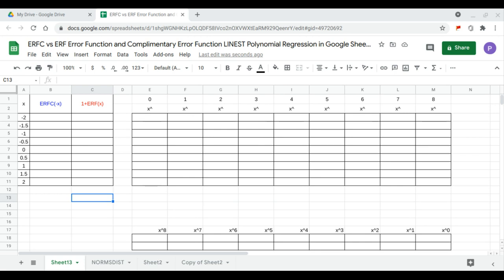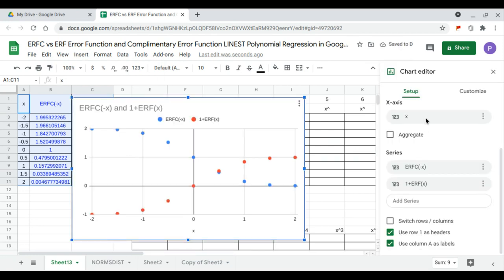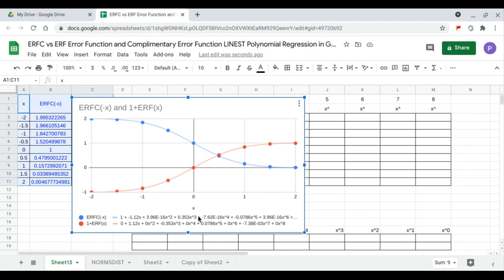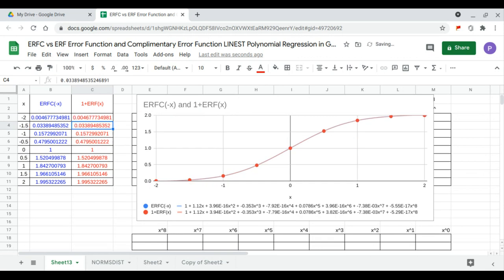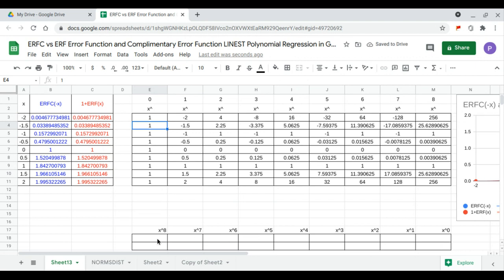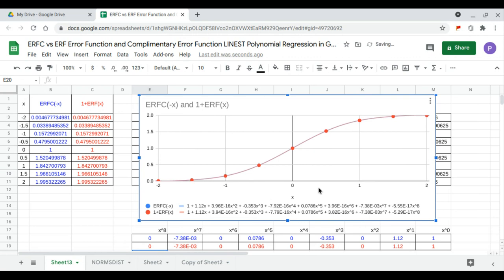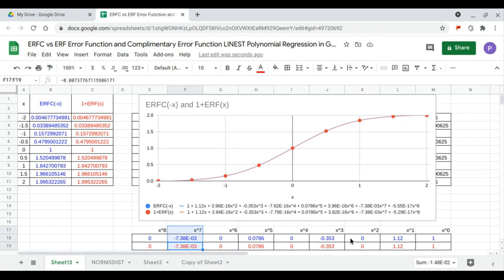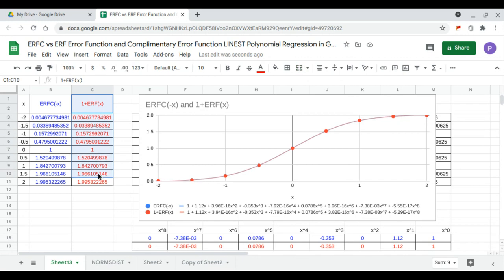ERFC vs ERF Error Function & Complementary Error Function LINEST Matrix Polynomial Regression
This video compares ERFC vs ERF (Error Function & Complimentary Error Function) using ARRAYFORMULA LINEST Matrix Polynomial Regression in Google Sheets or Excel